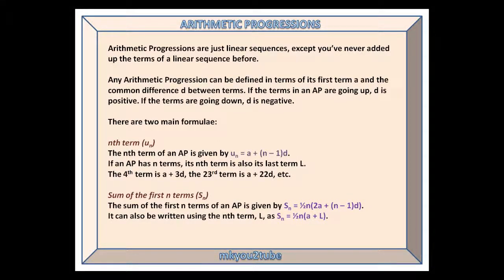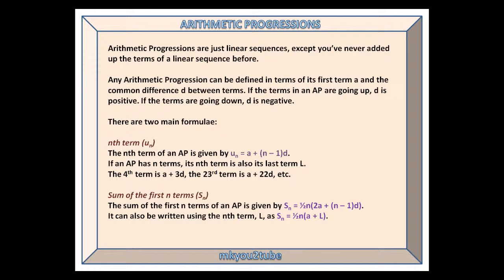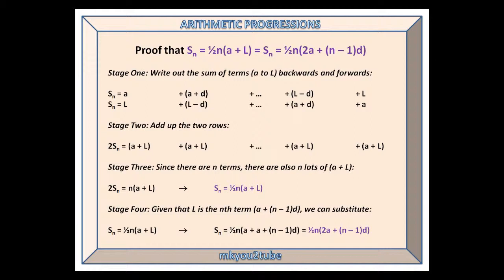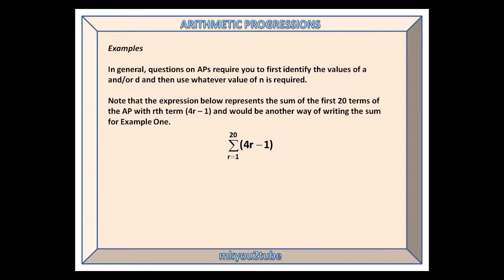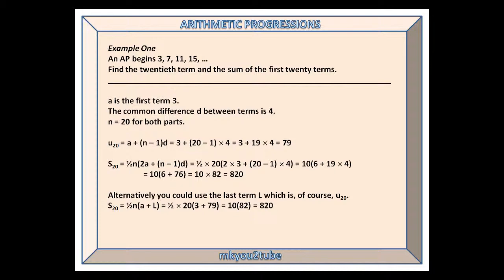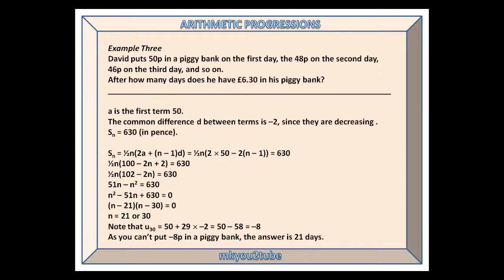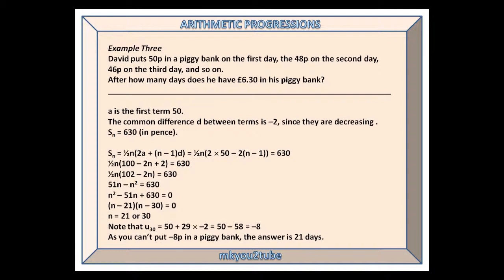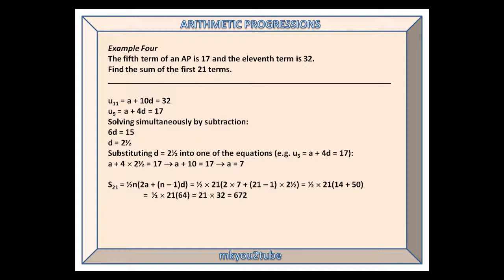C1 Arithmetic Progressions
C1 examination help on Arithmetic Progressions